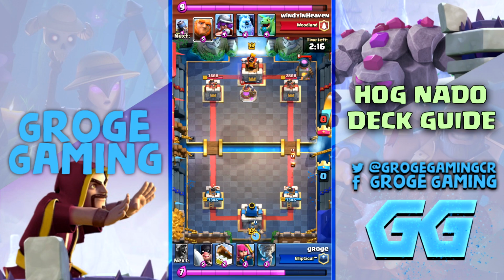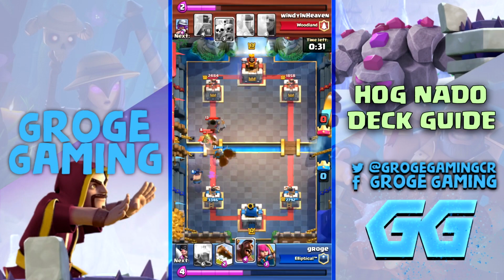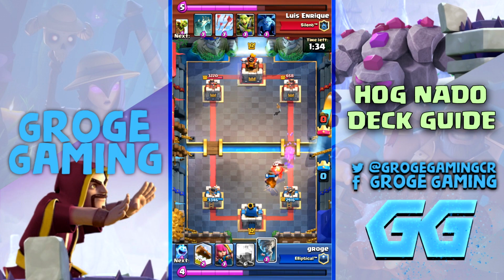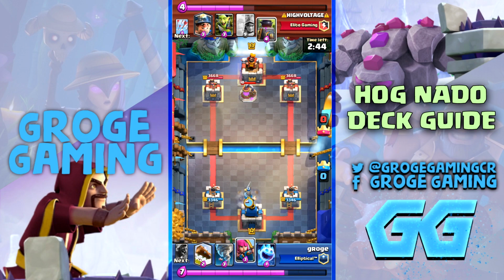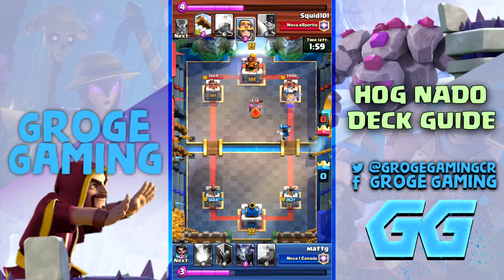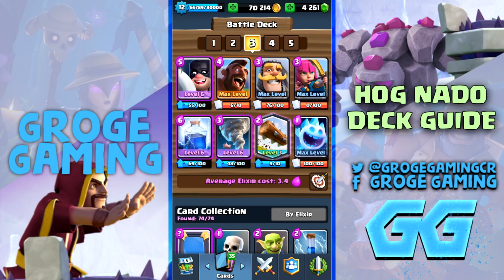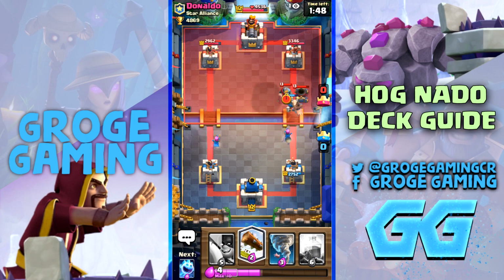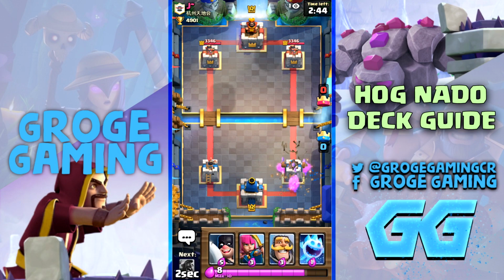INSANE HOG NADO LADDER DECK! | TOP 200 GLOBAL | Full Deck Guide | Clash Royale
What is up guys George here aka GrogeGaming! Welcome back to this brand new deck guide, I hope you can all learn something from this video and hopefully have success with the deck!
Right, now into the deck; it's a deck variant created by 'Squid Royale' who is an absolute beast and has smashed his way into top 200 global this season!

Decklist: Hog, Executioner, Knight, Archers, Lightning, Tornado, Log, Ice Spirit.

Check out the video for the full deck guide! One thing I will say is that I forgot to mention Lightning. With Lightning in this deck you want to use it on offence nearly all of the time unless you're desperate whilst defending. Lightning is great for taking out your opponents defensive buildings and troops, however you don't want to commit to a lightning too early on in the game unless you know you have a decent elixir lead. There is one lightning placement which will catch all buildings your opponent places down, that is just touching your opponents crown tower right on the corner.

I hope you enjoyed this new deck guide video! If you did then let me know down below in the comment section and by leaving a rating.